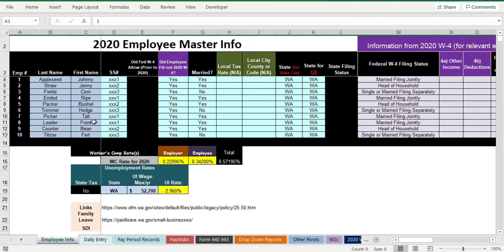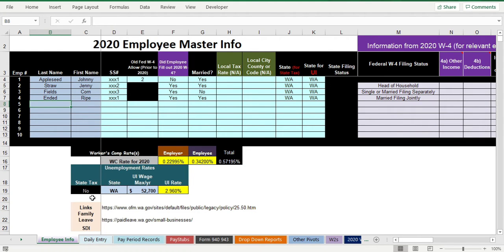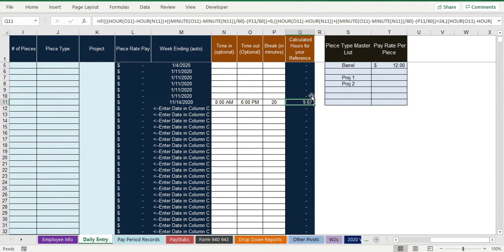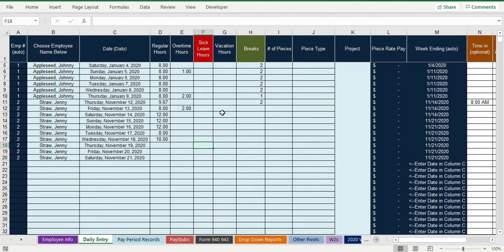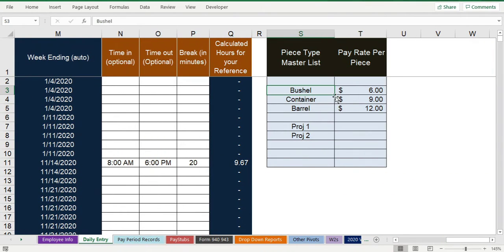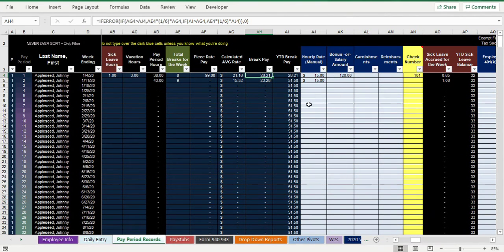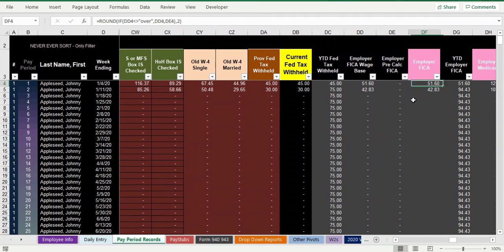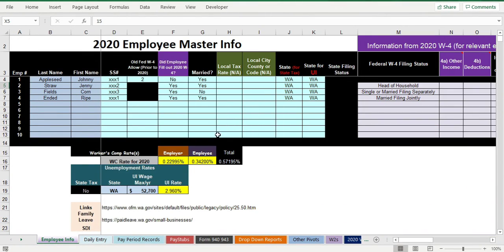Agriculture Weekly Payroll Tutorial WA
5-9-22 update *More old becoming new again as older videos are moved to public status. This video reviews techniques for recording compensation and payroll for farm workers.